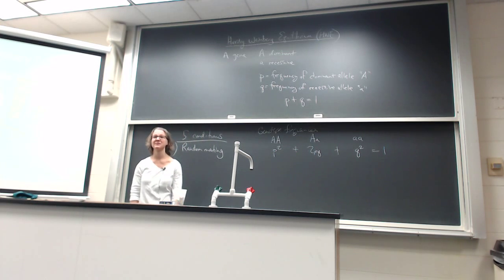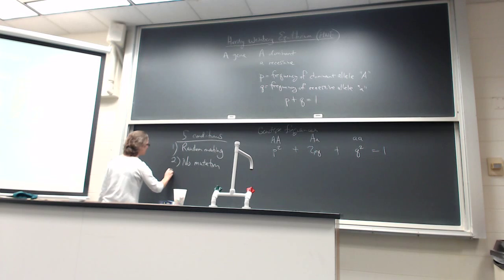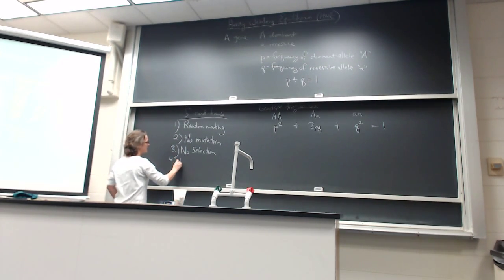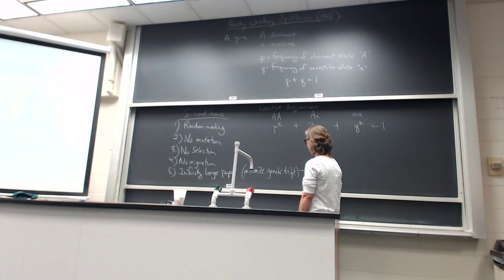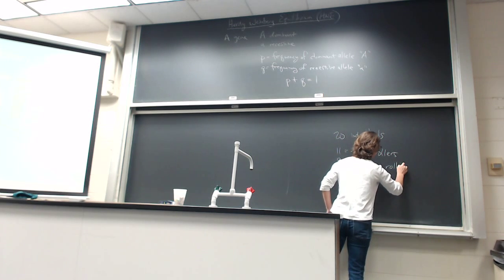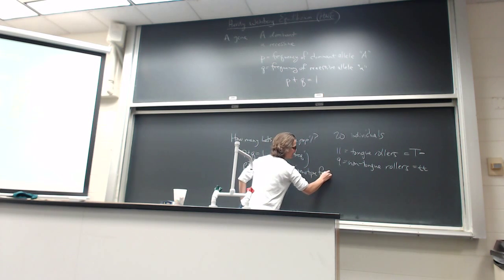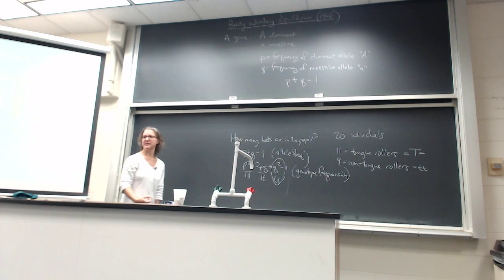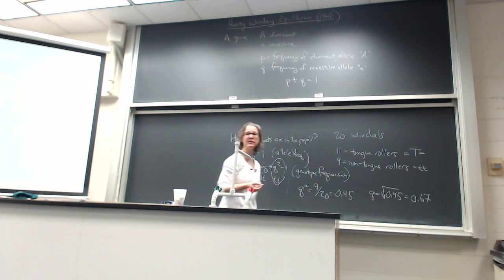Introduction to Hardy Weinberg Equilibrium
This is a short introduction to Hardy-Weinberg Equilibrium (HWE) for an Introductory Biology course.  I lectured on Population Genetics and HWE on the Wednesday before Thanksgiving break (11/25/2015); that day 1/3 of my class was missing.  What you’re watching is a recap of some of Wednesday’s lecture material, where I have students tackle another HWE problem.